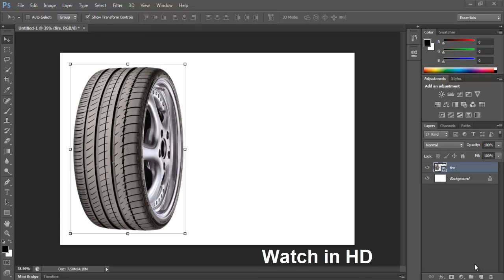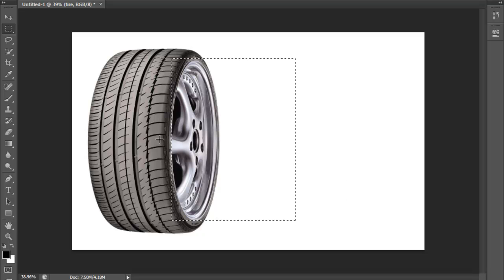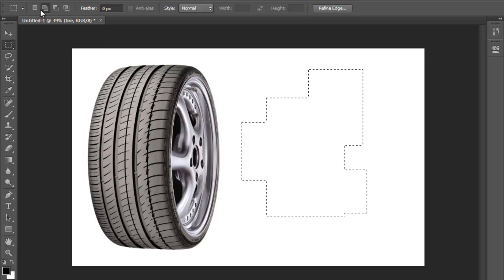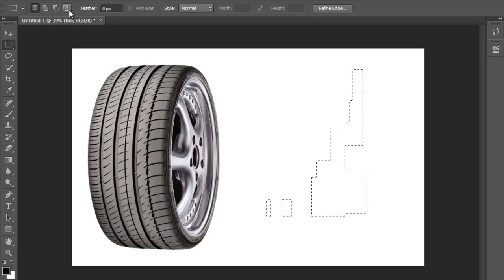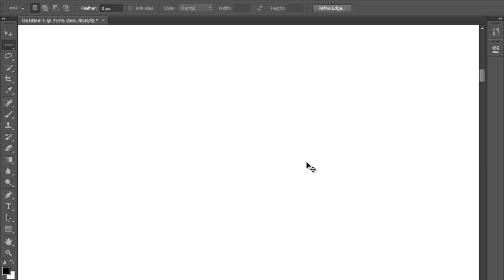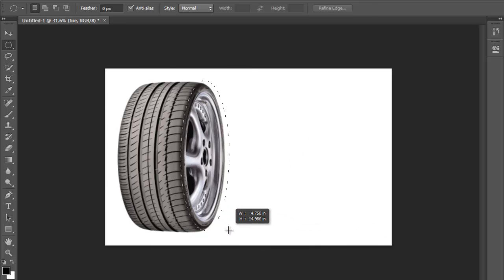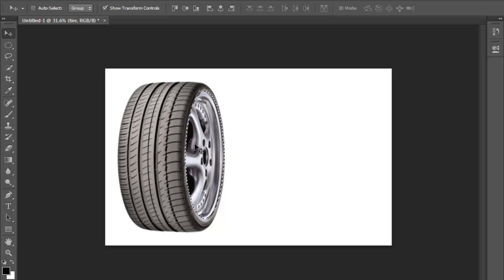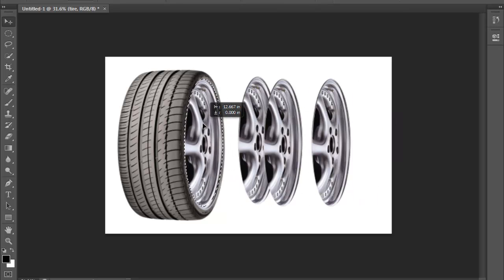Photoshop CS6 Beginner Tutorial - Marquee Selection Tools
Photoshop CS6 Beginner Tutorial - Marquee Selection tools. In this video I show you the different marquee selection tools within photoshop. I show you how to use the rectangular marquee, the elliptical marquee, and the others. I also show you how to make copies from selections.

"photoshop cs6" Photoshop Adobe "Adobe Photoshop (Software)" "Tutorial (Literary Genre)" Hungary Magyar Budapest Hungarian Cs3 Flash Cs4 Text Gimp Tutorials "Tutorial Part" Background Cs2 "Photoshop Cs4" "Photoshop Tutorial" Create Using "Photoshop Cs3" Effect Basic Elements Illustrator Dreamweaver Makeover Editing Signature Design Shop Color Nap Creating Ftc Rtl "Tutorial Photoshop" Wallpaper Howto Images Layers Basics Extended "Adobe Flash" Tv2 Macromedia Brush Backgrounds Fireworks Graphics Gif Paint Vector Actionscript Button